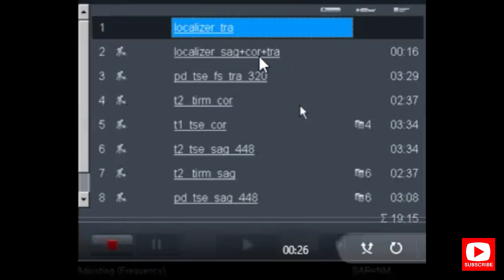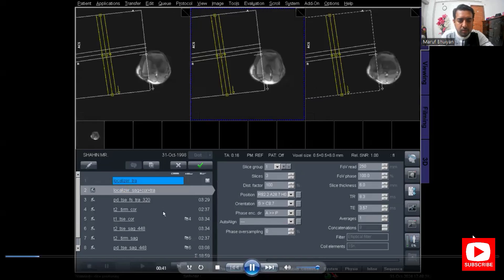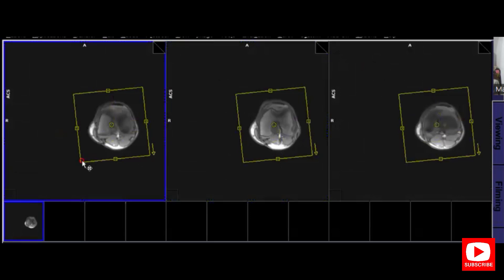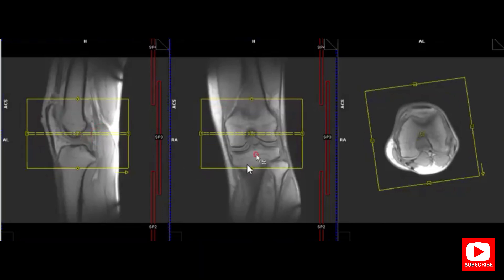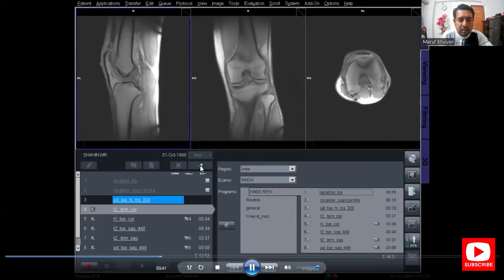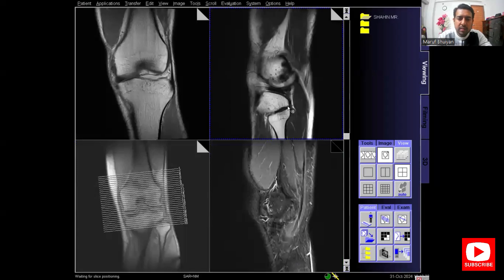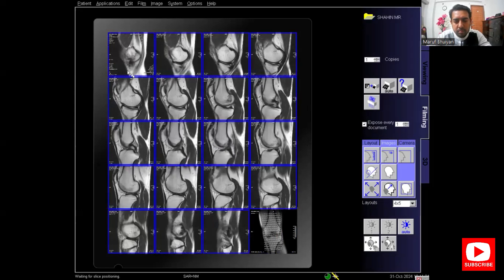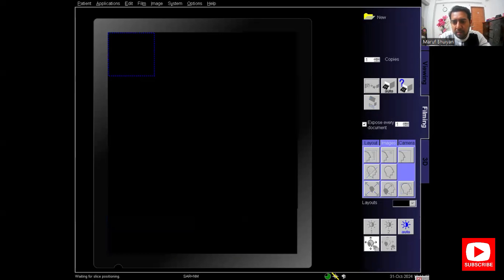MRI knee joint planning and filming technique full tutorial | SIEMENS MRI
This video explained MRI knee joint planning and filming technique in SIEMENS MRI